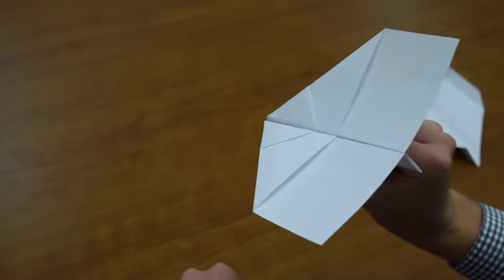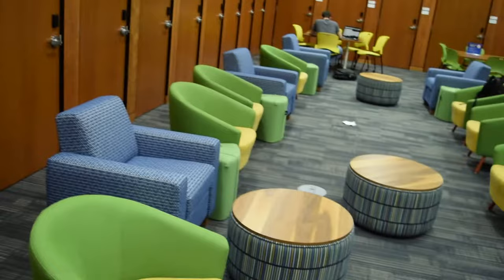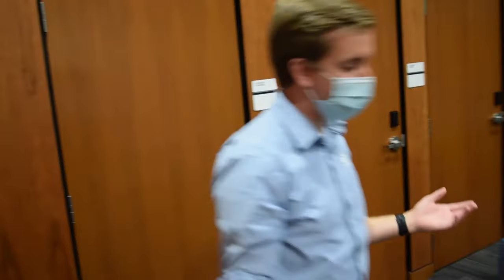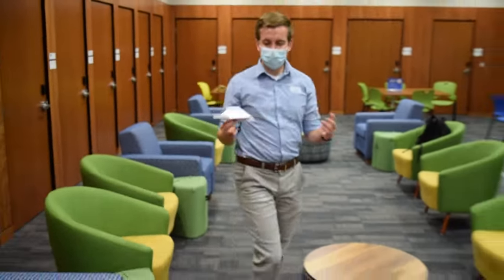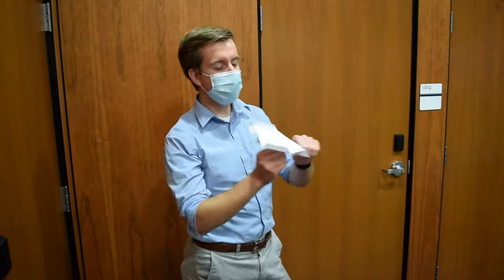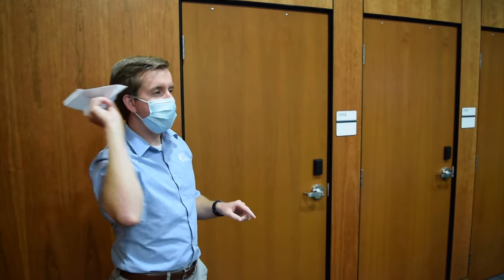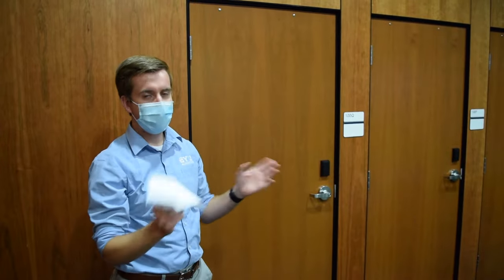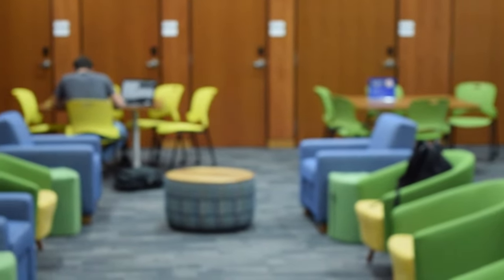Paper Airplane Throwing Tips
What's the point of a great paper airplane if you can't get it to soar? In this video we'll share a few quick tips on how to properly throw your paper airplane for maximum distance.